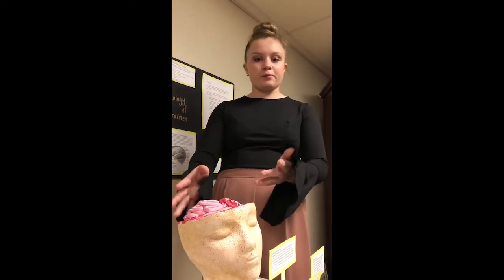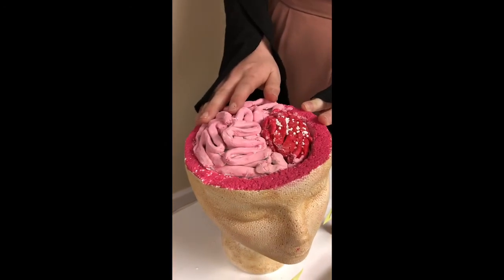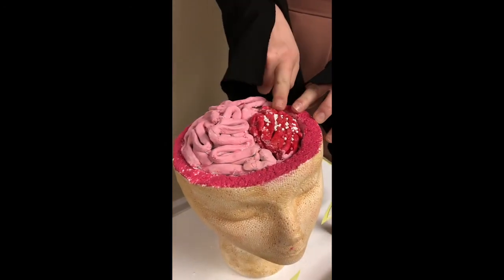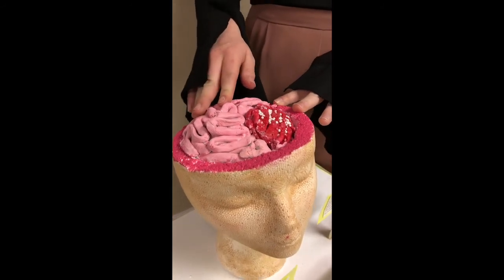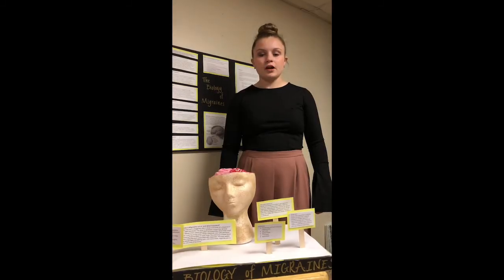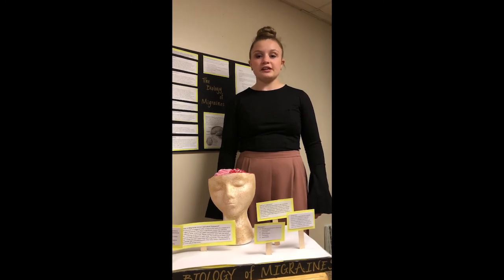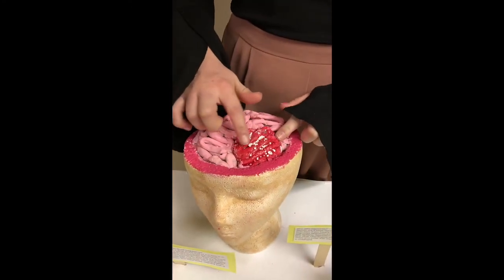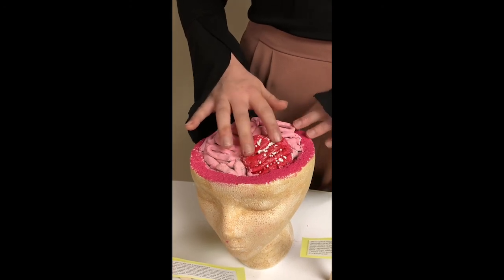The biology of Migraines